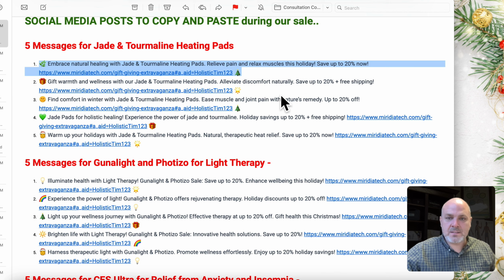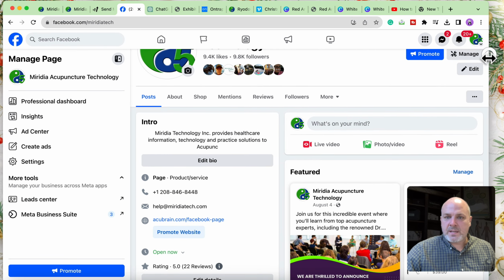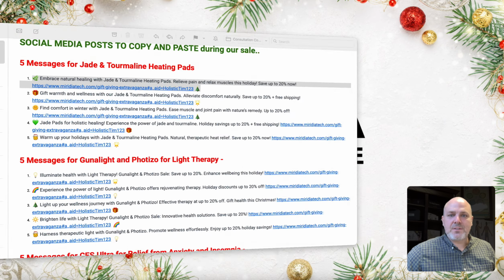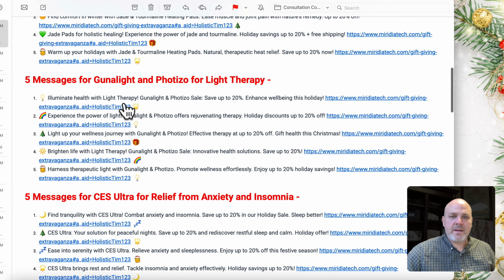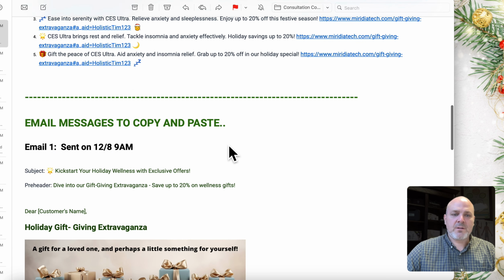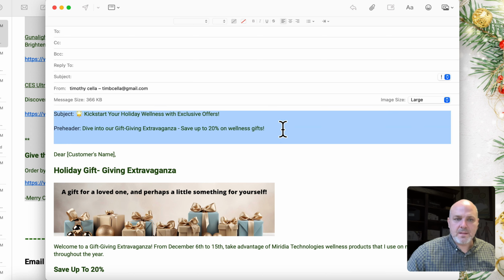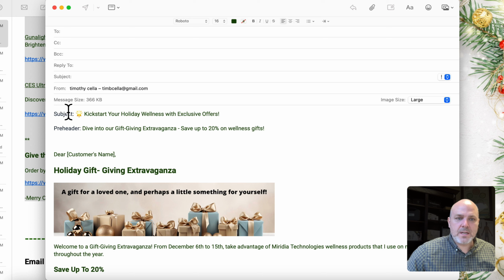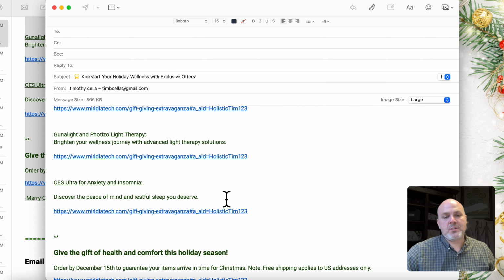Health products affiliate marketing Miridia Technology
Christmas Affiliate Instructions on how to use the email sent to you.

00:00 Introduction
00:30 Social Media Post Links
02:40 Email Sequence Message